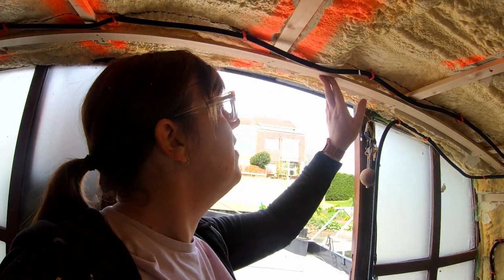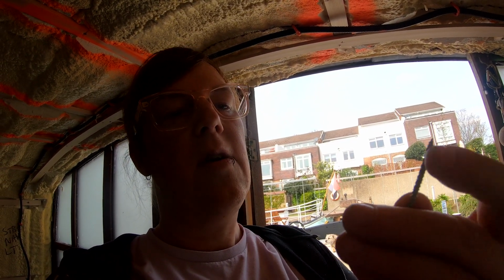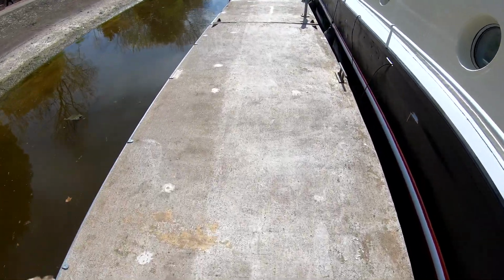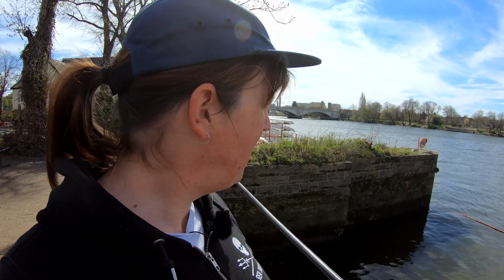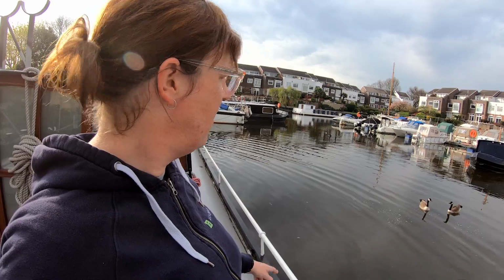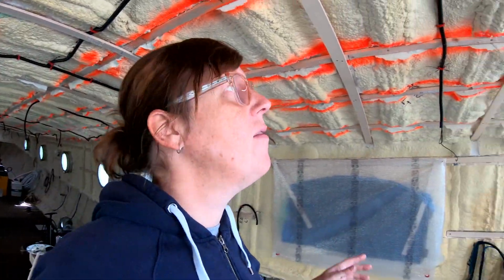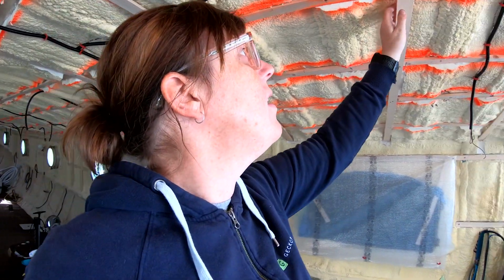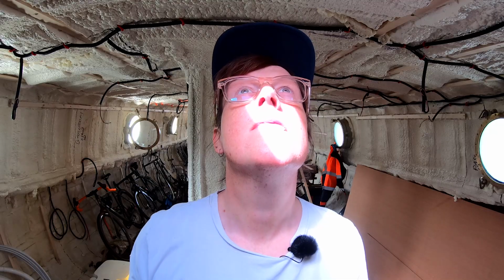#49 Back to Battening...Again - Dutch Barge Home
This week we're picking up where we left off and getting some more of the never-ending battening done!

Incidental Music: 5-O-July by Dan Lebowitz, Everything Where it Needs to Be by Nat Keefe & Hot Buttered Rum, and Scott Gratton - I Used to Wonder